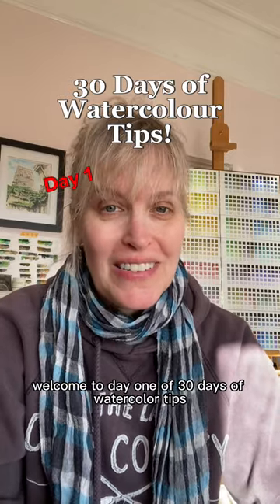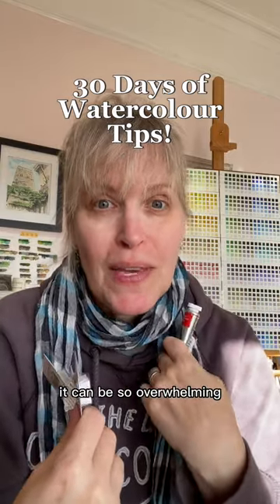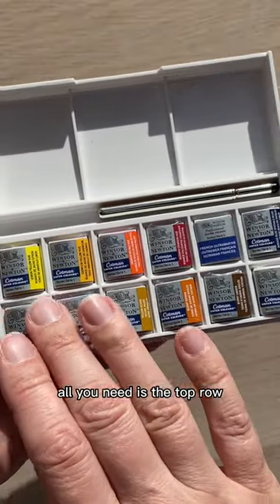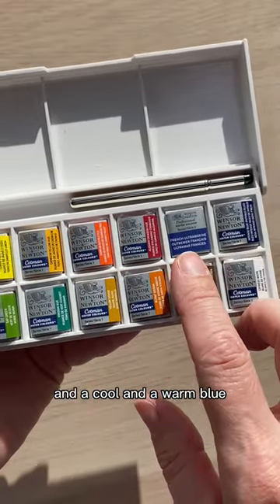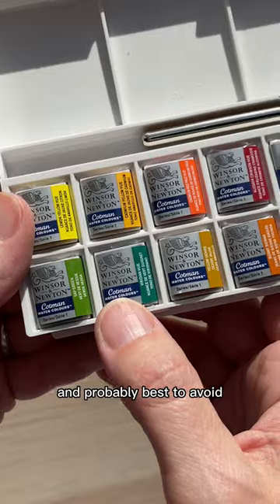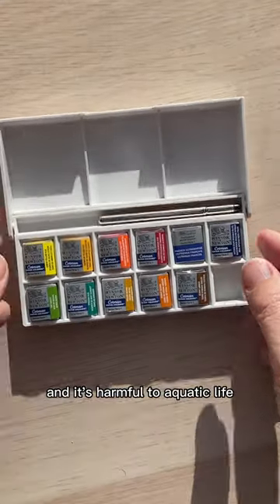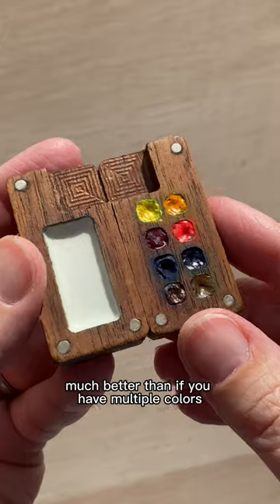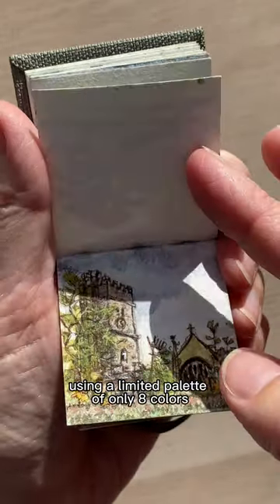What COLOURS Should You Buy? - 30 Days of Watercolour Tips